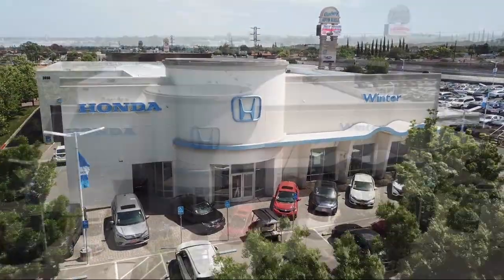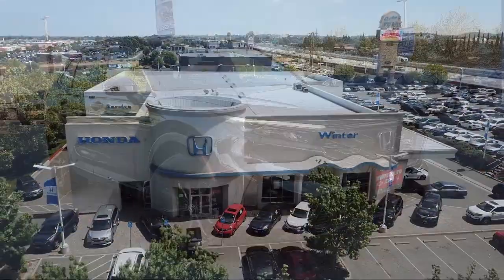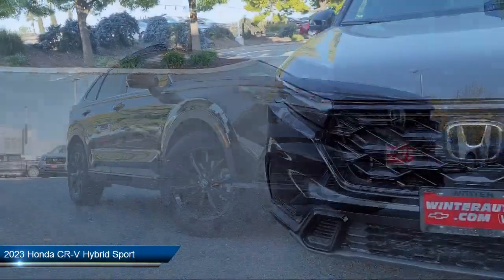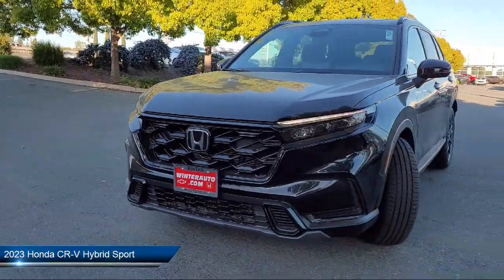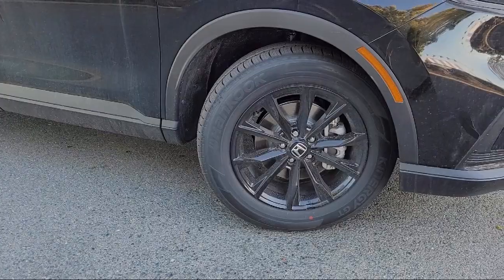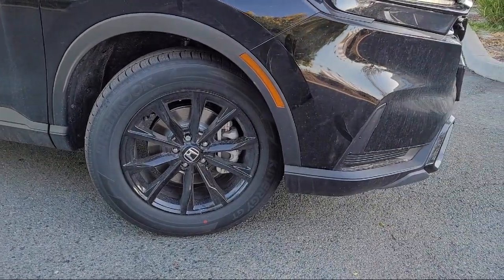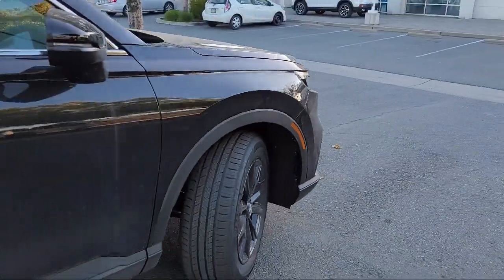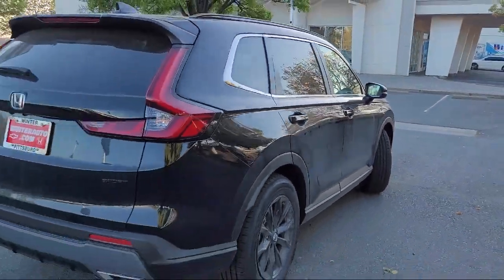2023 Honda CR-V Hybrid Sport Sport Utility Pittsburg Concord Walnut Creek Vallejo Fairfield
2023 Honda CR-V Hybrid Sport Sport Utility Stock Number: 98503 Vin:2HKRS5H53PH708075.

Winter Honda New
3850 Century Ct